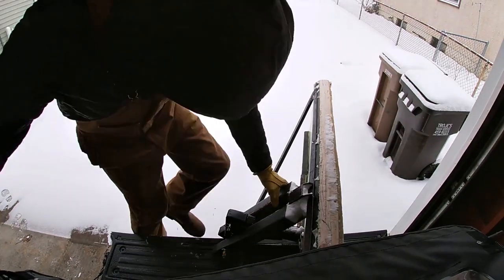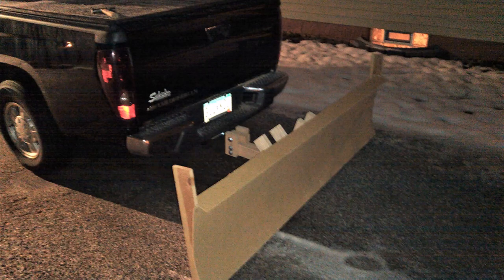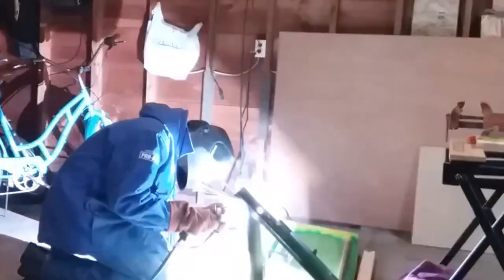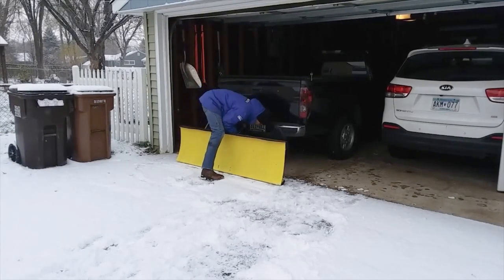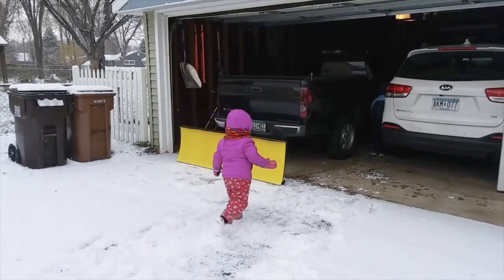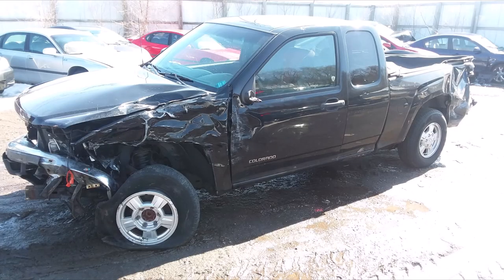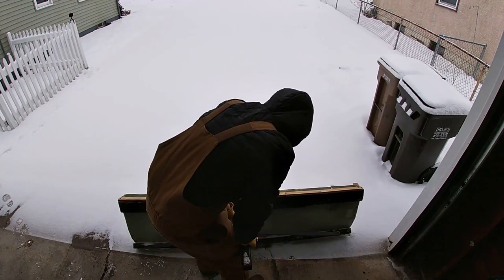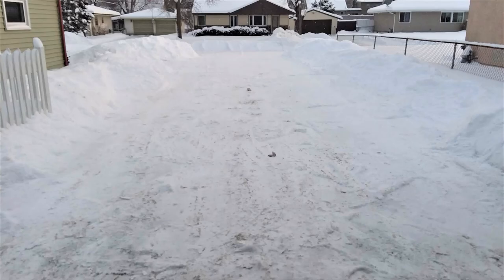$50 homemade snow plow - Full build story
Learn from me and don't make the same mistakes! How I cleared my long driveway for 5 years without a shovel or snowblower. In Minnesota. For under $50 in wood and parts. DIY design and testing. Just a vehicle with a hitch is needed!

Check out the CampCramped channel for projects like a homemade electric canoe, campervan build, and more!

Follow our campervan build and adventures on Instagram!